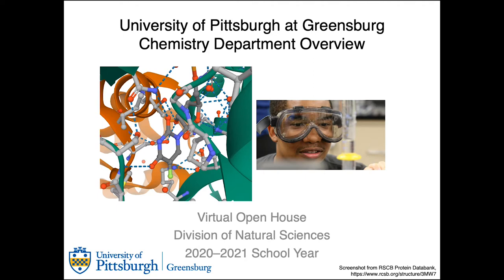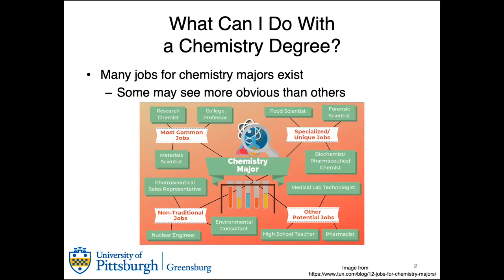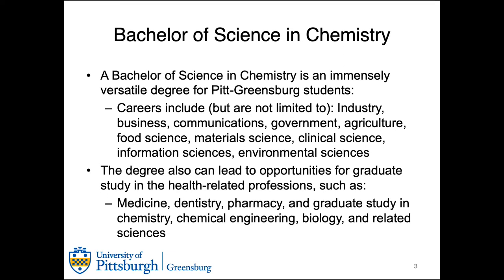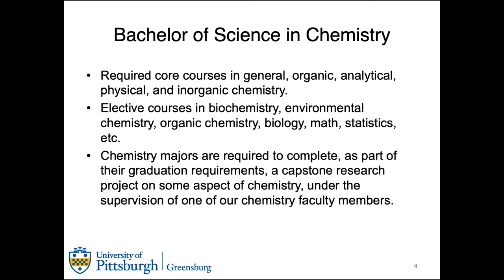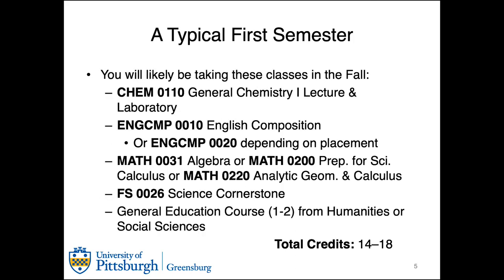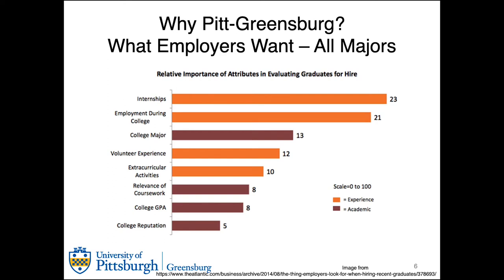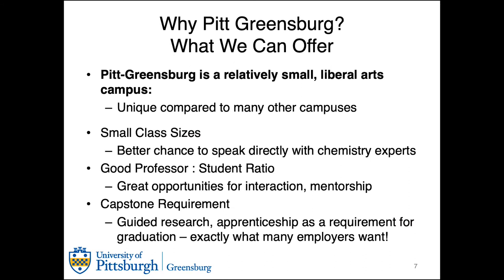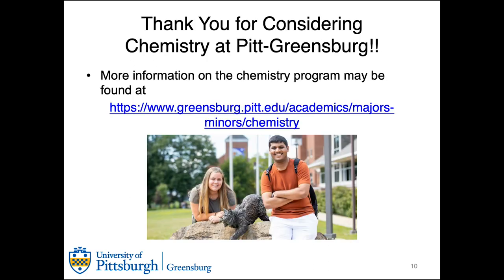Chemistry Admissions Video